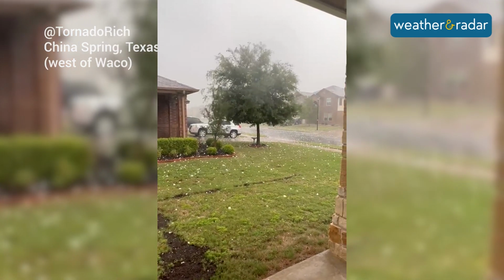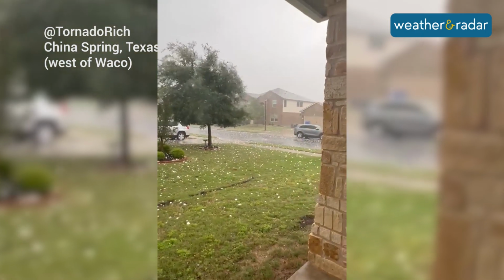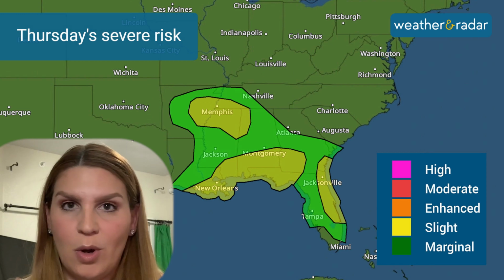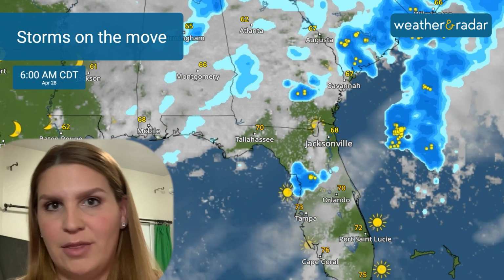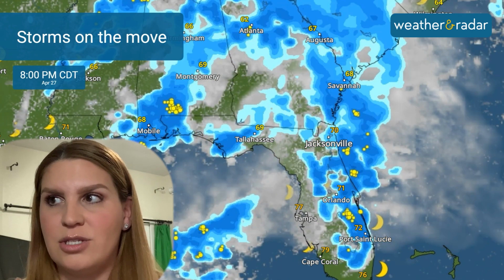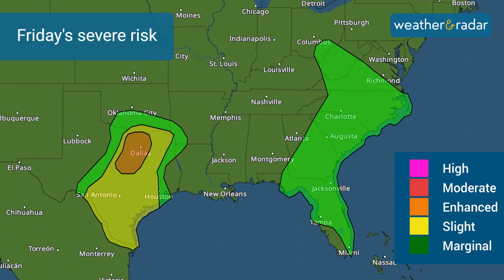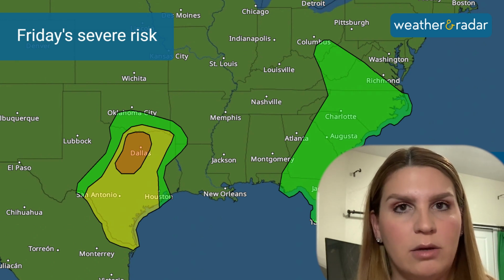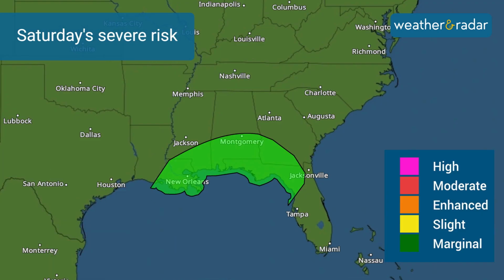More severe weather for Texas and Florida!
Day 4 of severe storms on Thursday and more coming on Friday and Saturday! Hail, damaging winds, and tornado risk for Texas, the South, and the Southeast of the U.S.